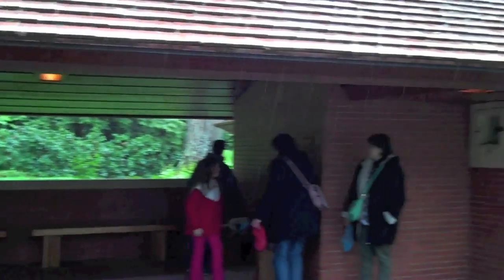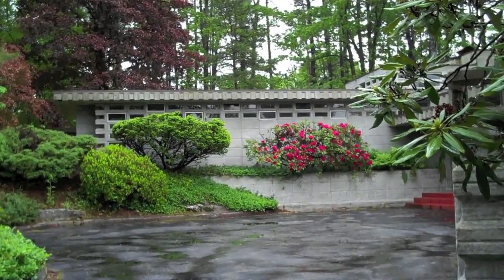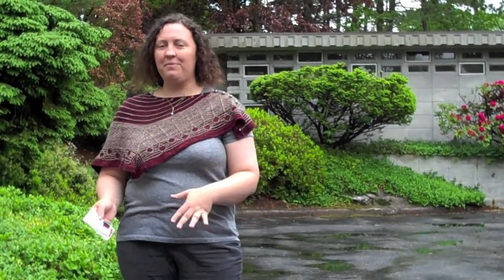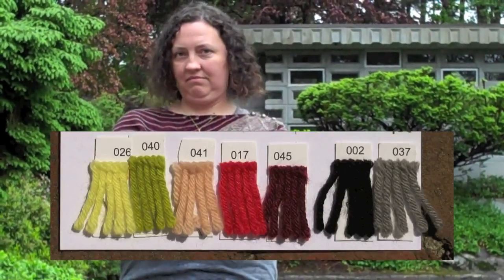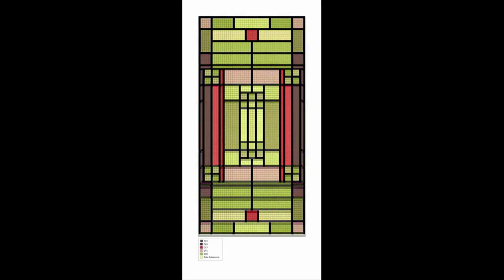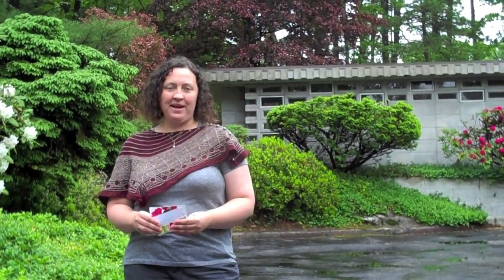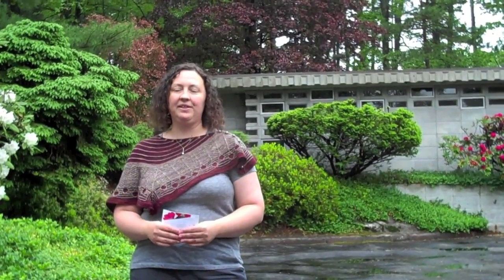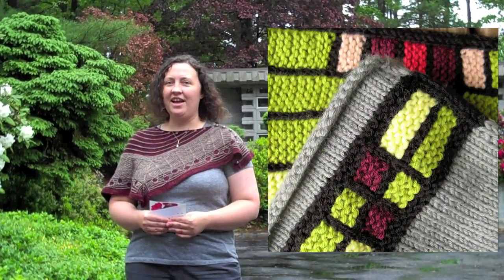TFFChallenge2_Progress_RachelHenry